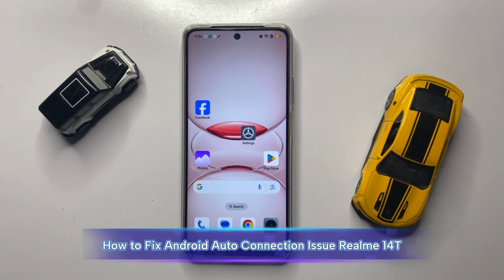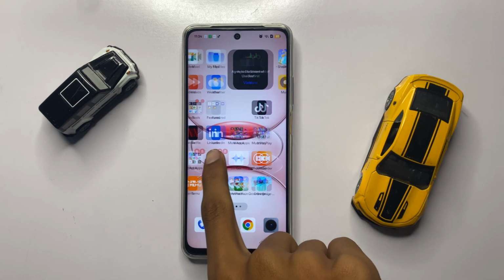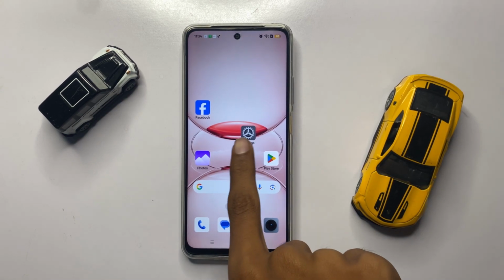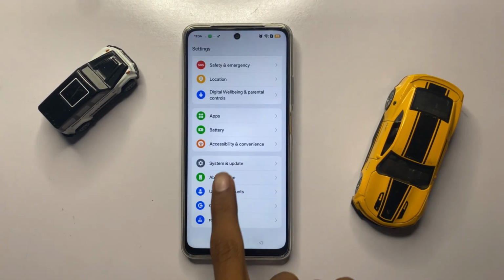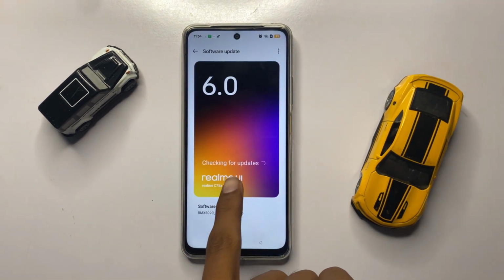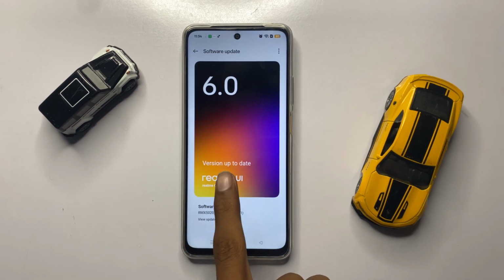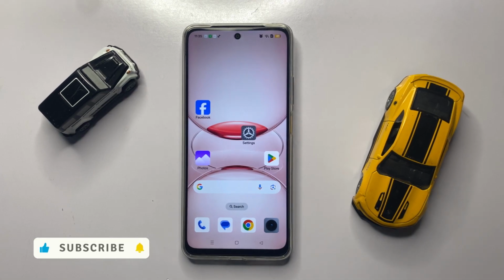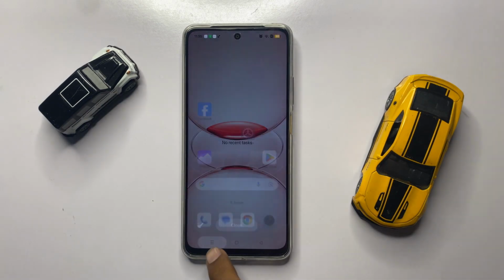✅ How to Fix Android Auto Connection Issue on Realme 14T – Step by Step